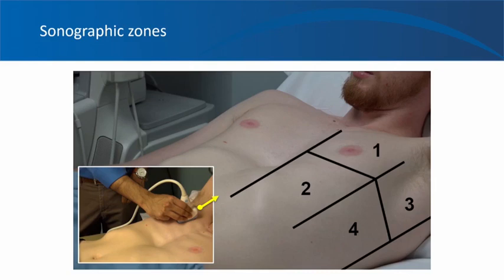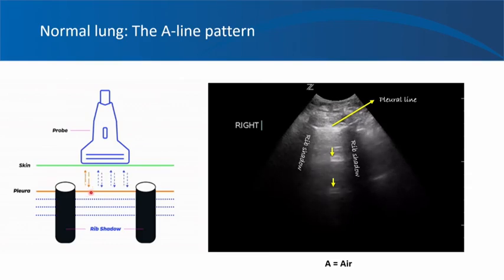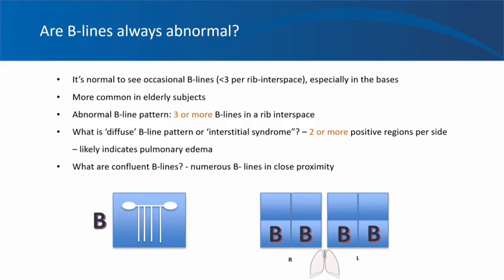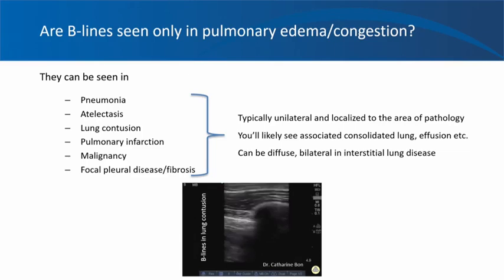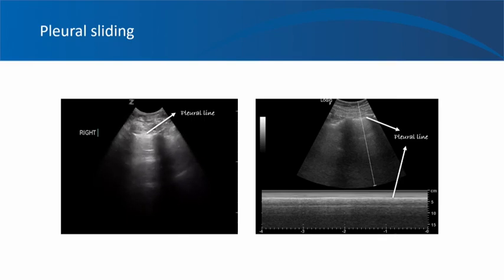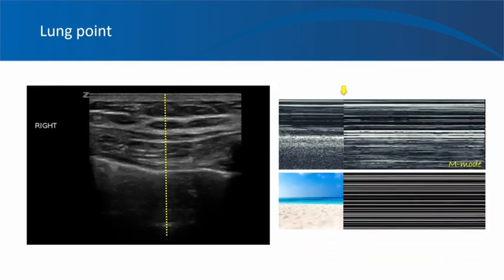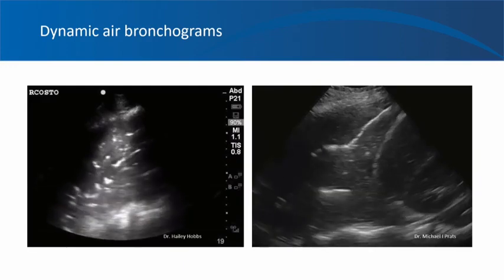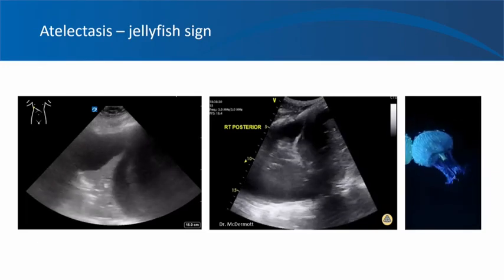Nephrology ultrasound video 7, Lung, University of Florida Nephrology, Dr. Koratala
Dr. Koratala discusses the key elements of lung ultrasound interpretation.